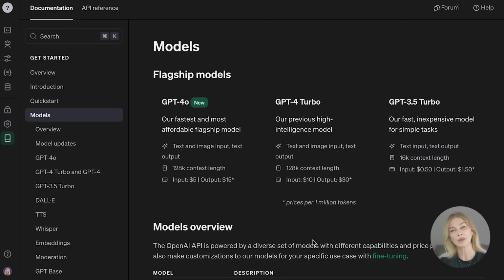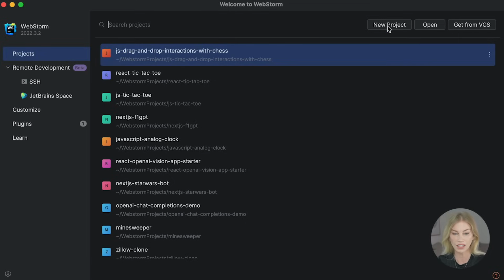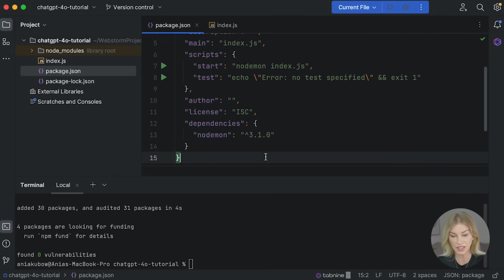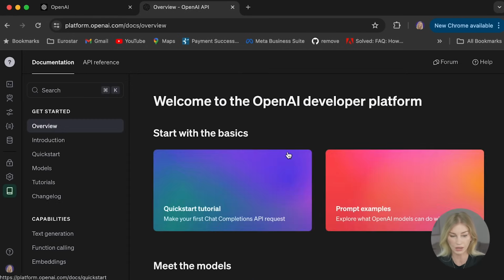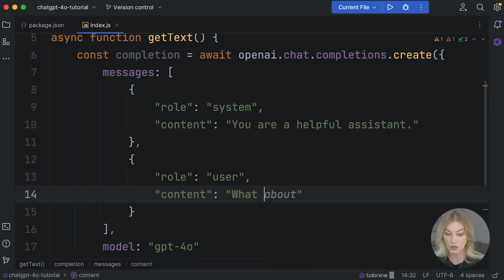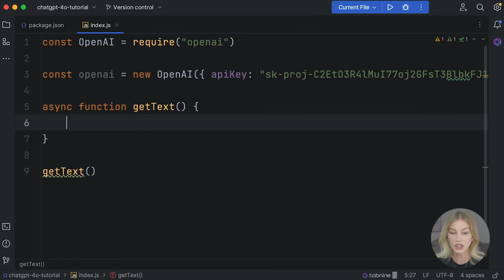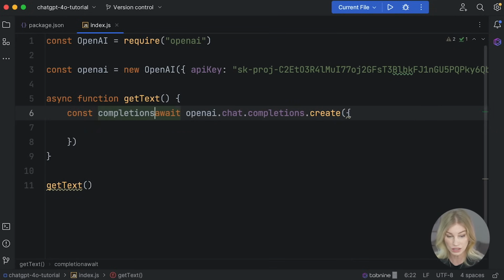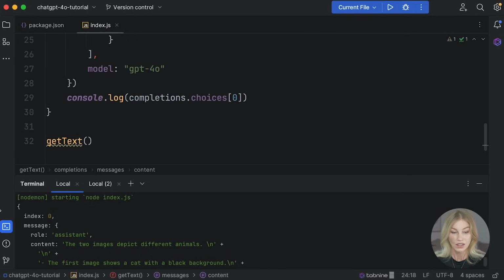GPT-4o is here! Let’s build 4 things with it! | API